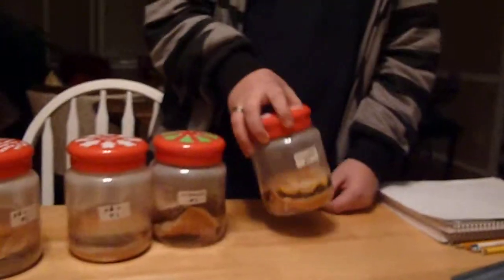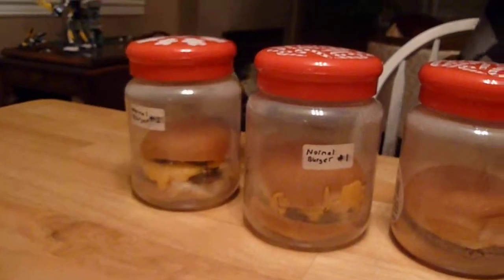Molding Burgers (Week 0)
We tests out the molding rate of fast food burgers compared with homemade burgers. The idea DID NOT come from Super Size Me! We thought this up ourselves.